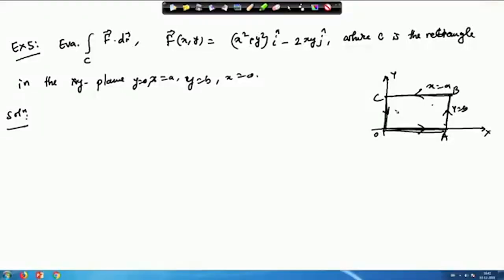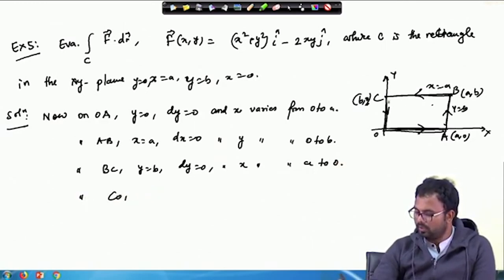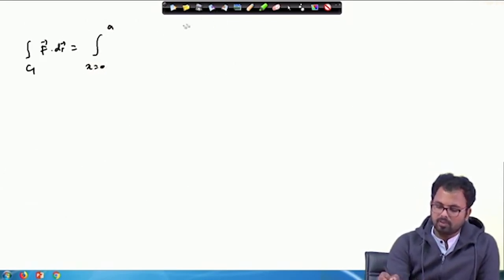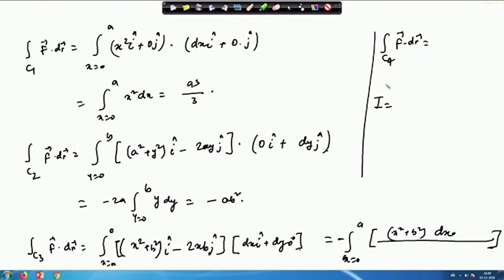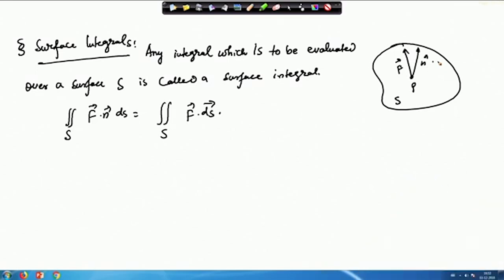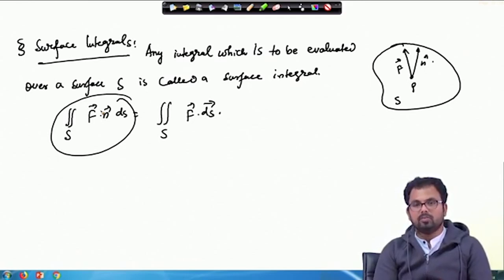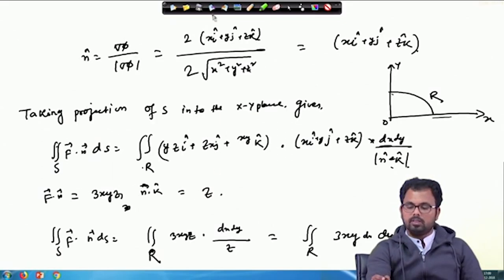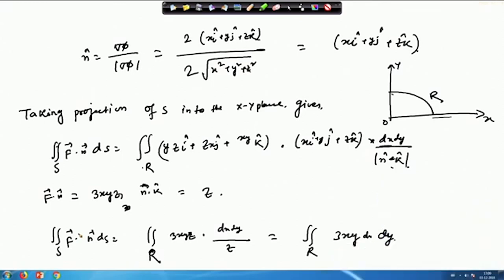Lecture 54: Surface integral